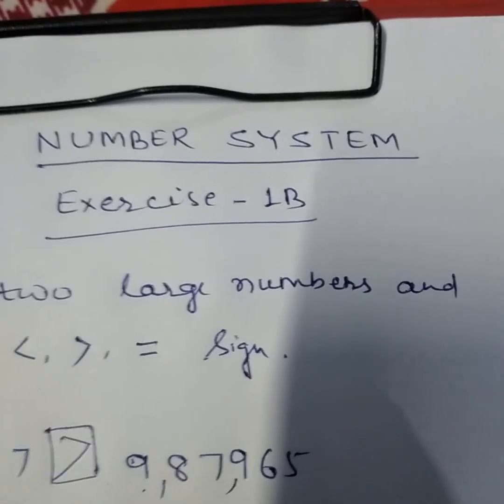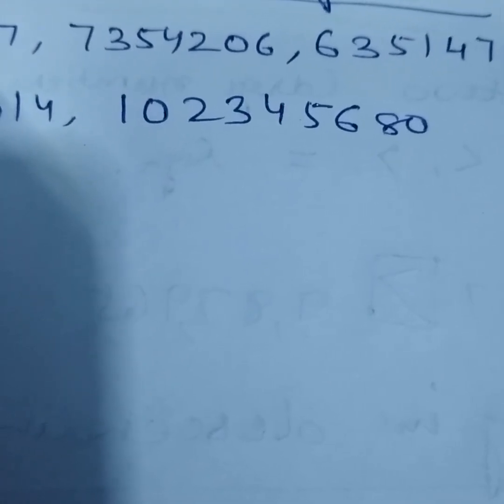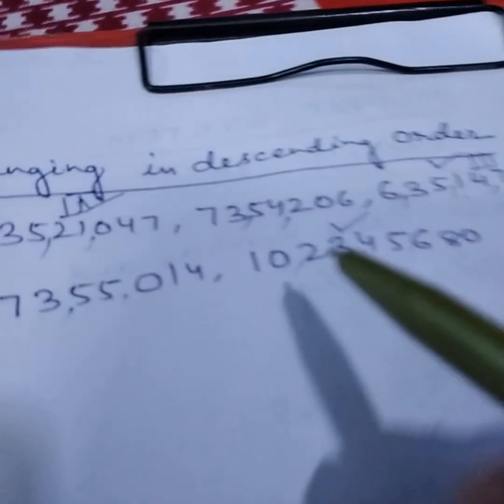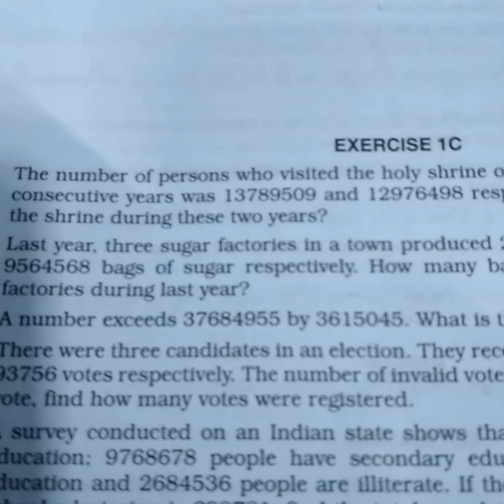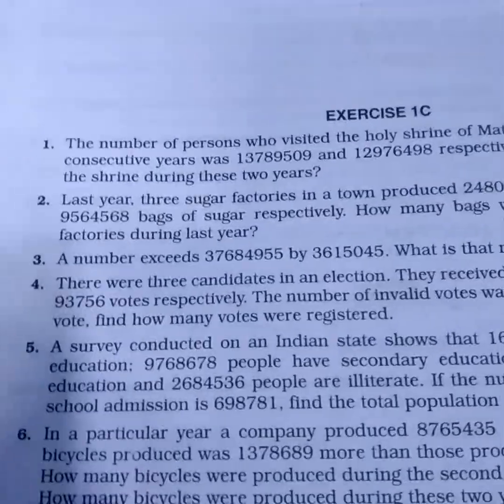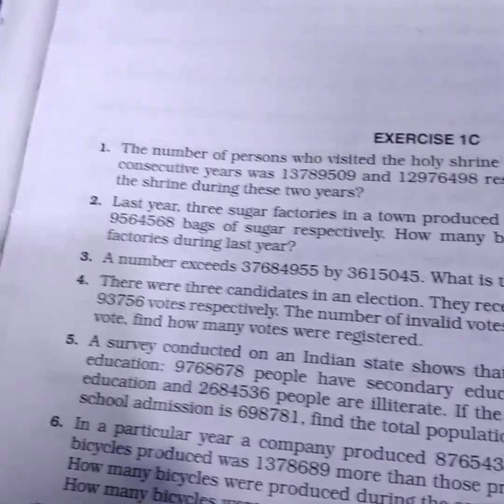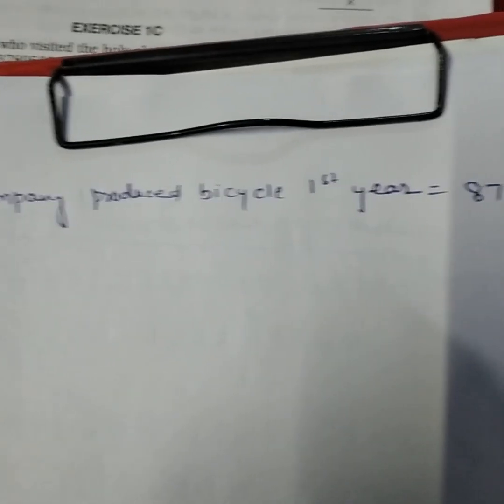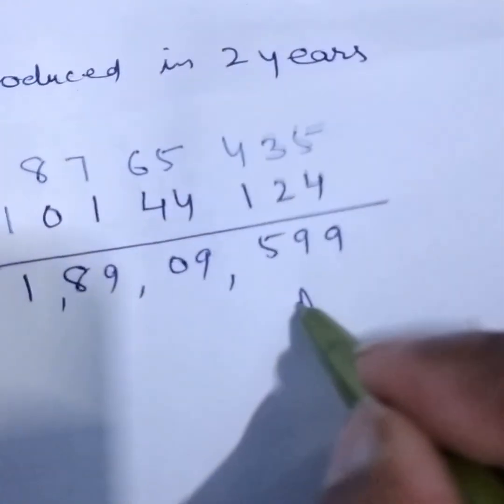Number system (PART-2) CLASS-6